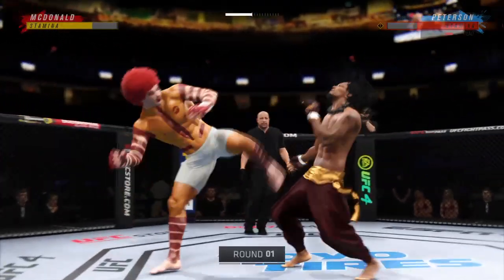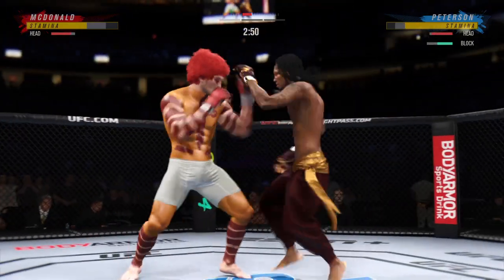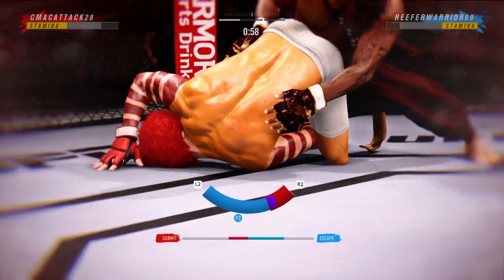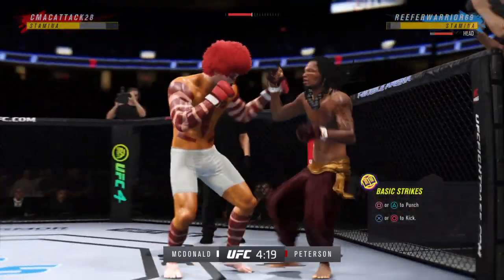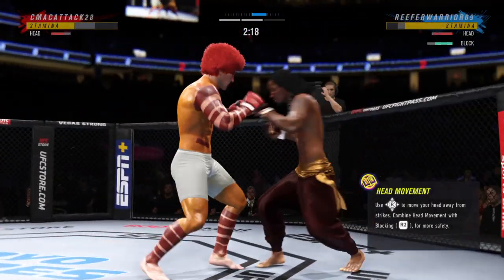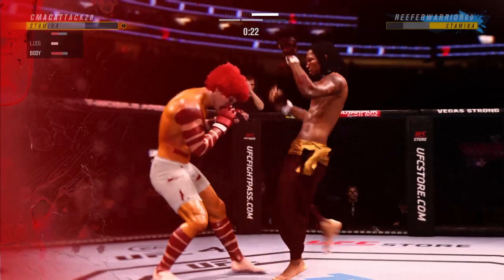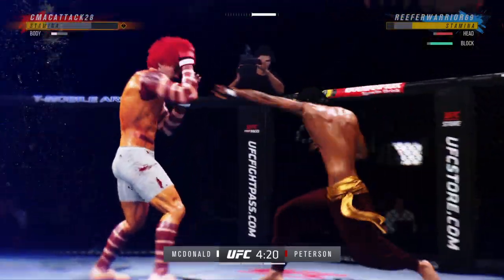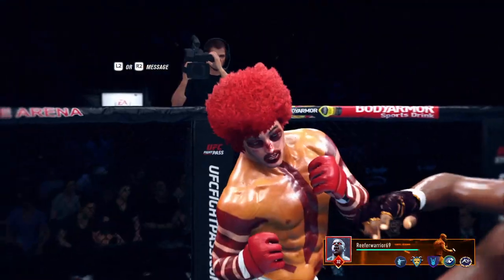Vs Ronald Mc Donald